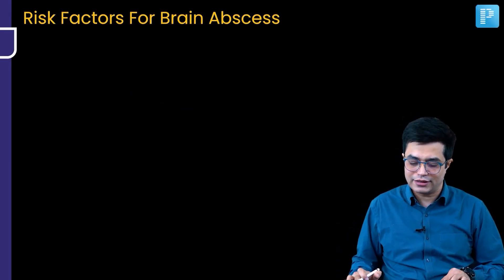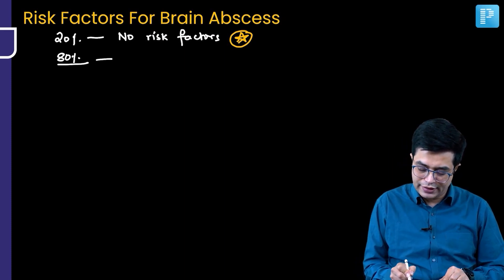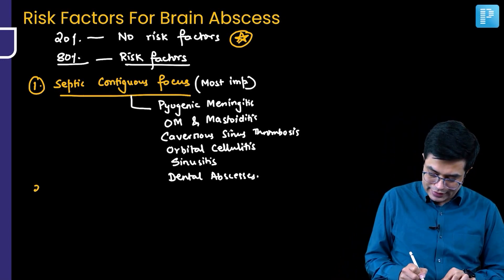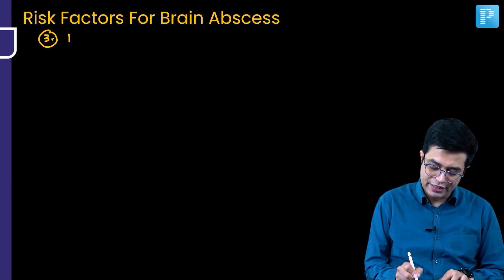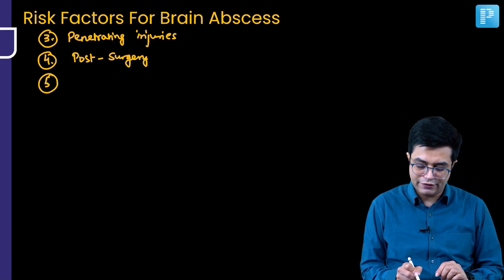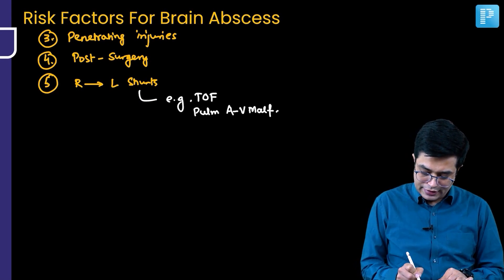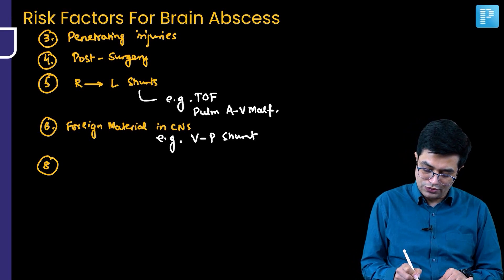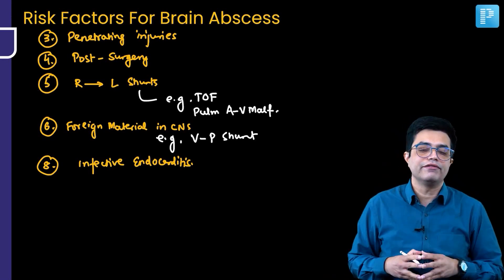"Risk Factors For Brain Abscess" by Dr. Sandeep Sharma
Watch Dr. Sandeep Sharma's video on the Risk Factors For Brain Abscess, a valuable resource for NEET Super Specialty in Pediatrics preparation. Gain insights into managing this condition effectively, equipping yourself with the knowledge needed for success in the exam.